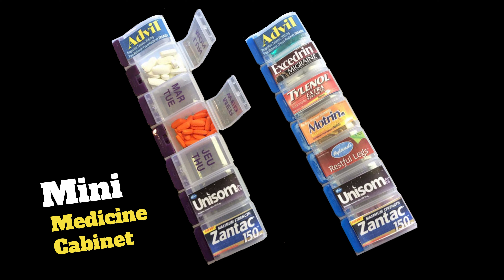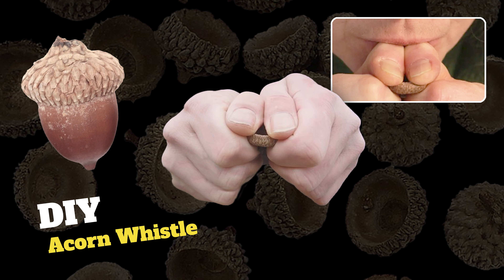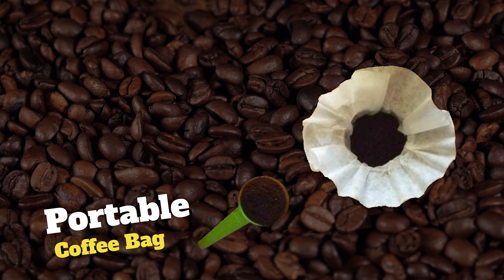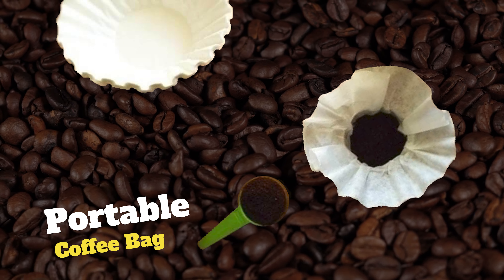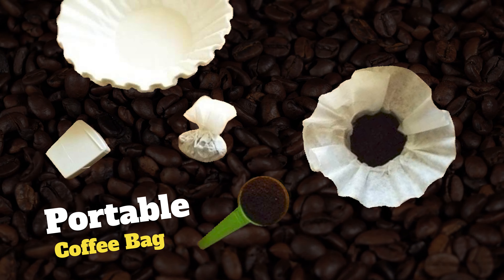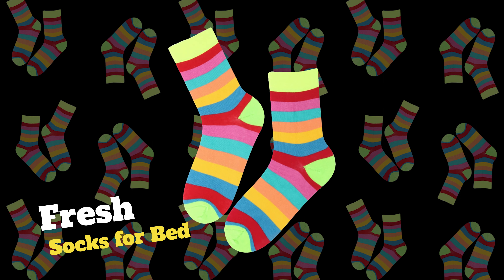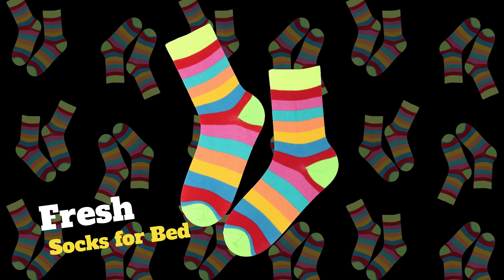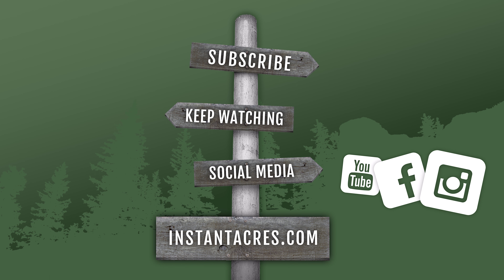Amazing Camping Hacks Part 7 [Outdoor Hacks, Tips & Tricks]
If you are the MacGyver of camping tricks in your group and need the inside scoop on the best camping hacks, camping tips, and camping tricks then loo no further than our "Amazing Camping Hacks Series"

Many of our videos on YouTube feature properties that have already been sold. Our buyers request that we leave the videos on YouTube so that they can continue to view them.  To see all of our currently available properties please go anytime.